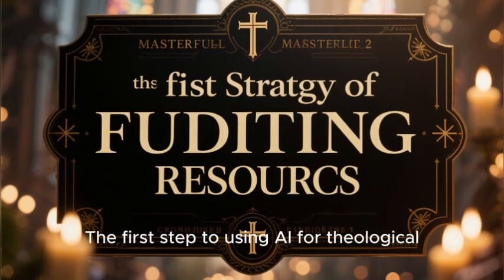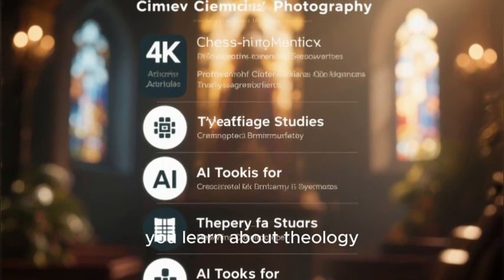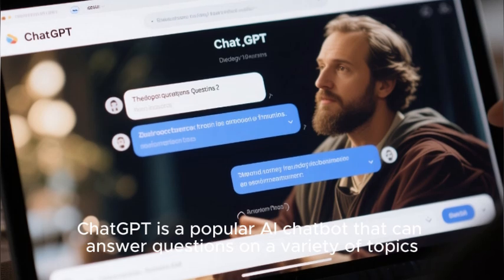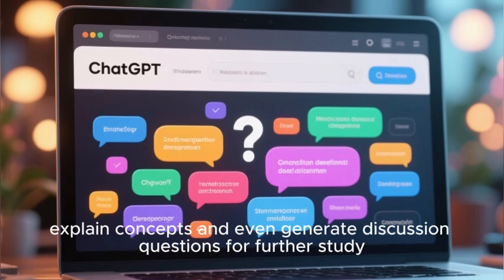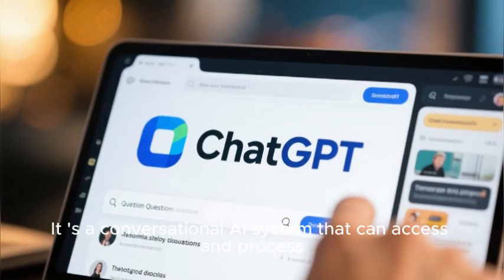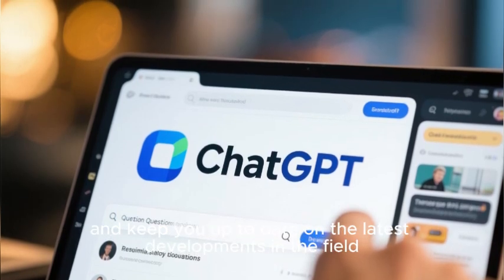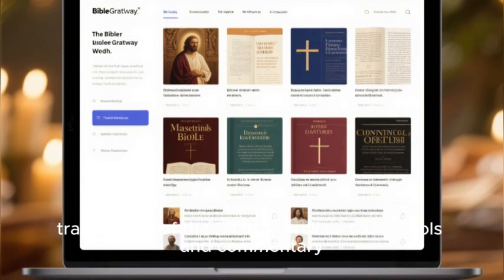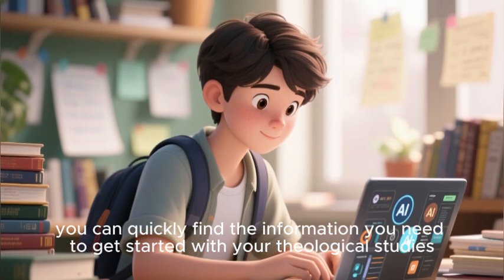How AI Can Help Study Christian Theology.